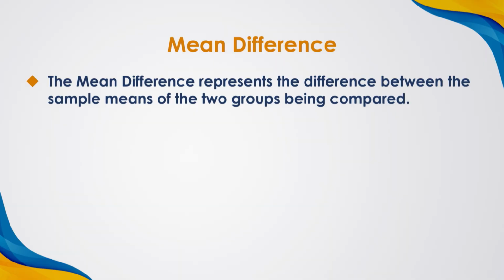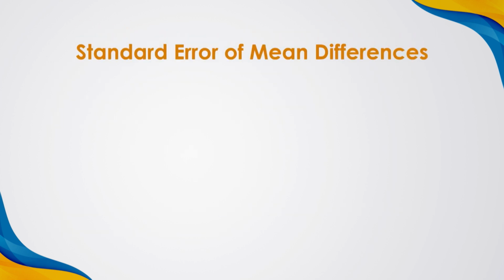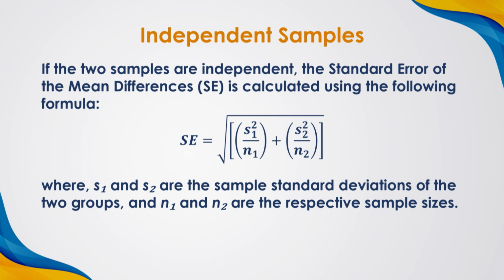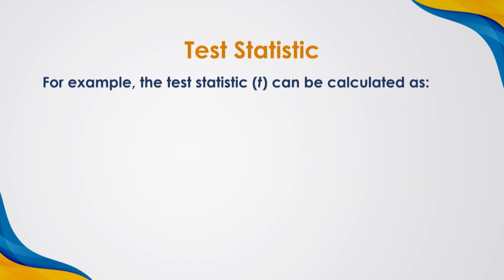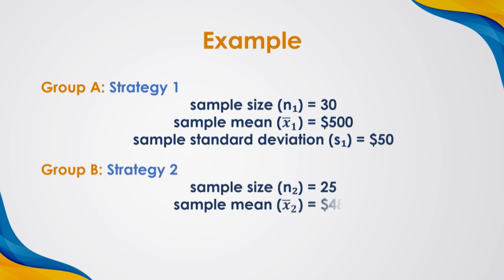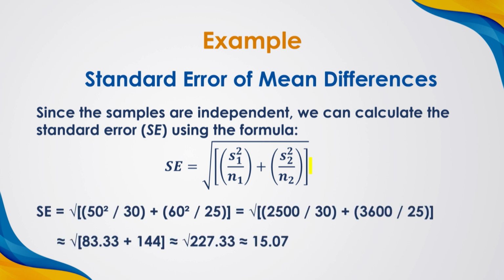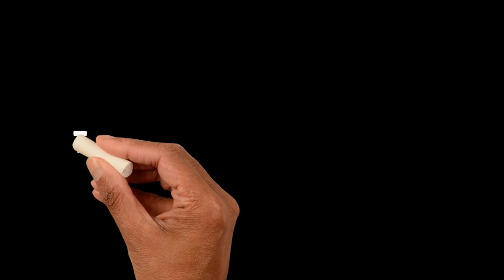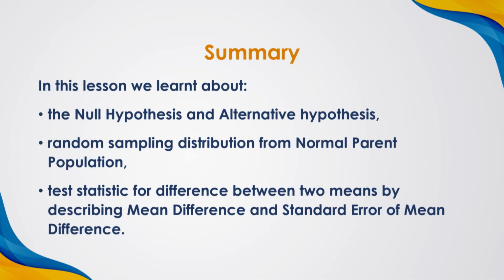SMPR2 W4 Lesson 15 Part 3 Test Statistic for Difference between Two Means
SMPR2 W4 Lesson 15 Part 3 Test Statistic for Difference between Two Means by describing Mean Difference and Standard Error